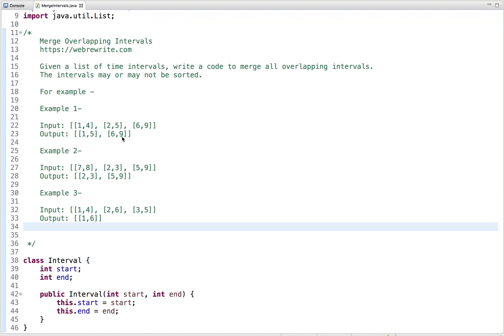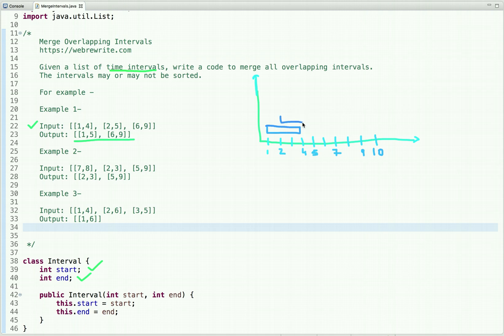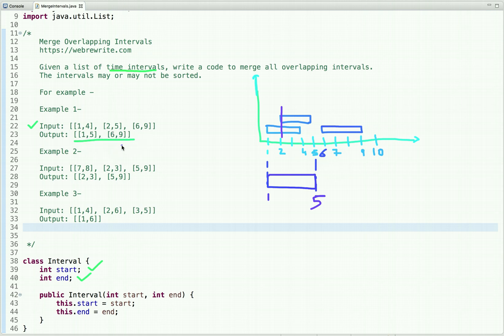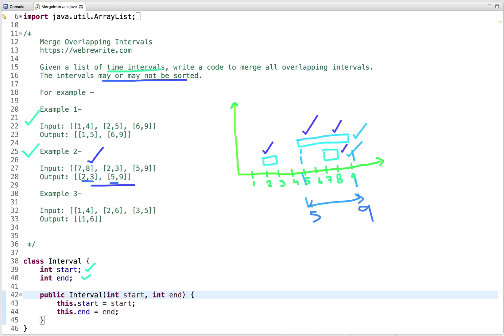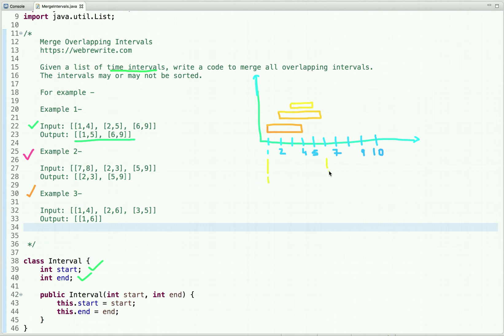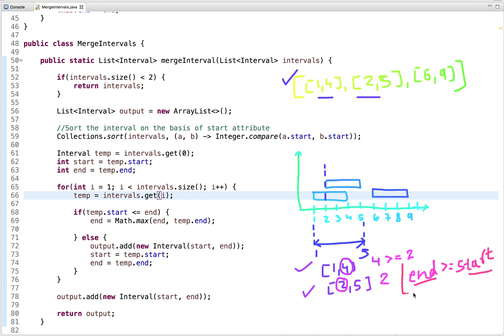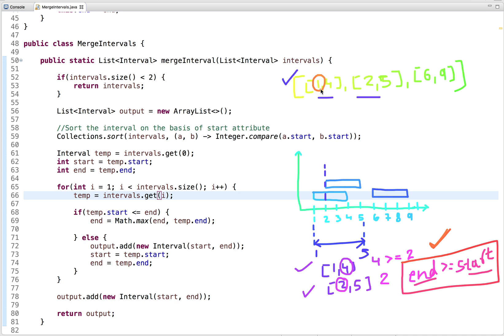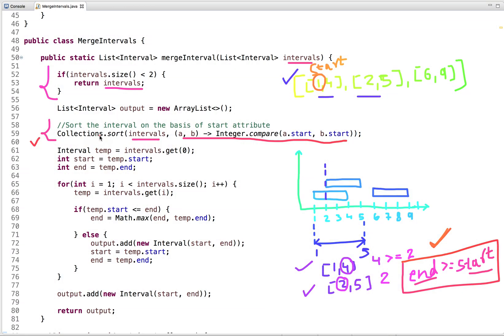Merge Overlapping Intervals | Programming Tutorials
Given a list of time intervals, write a code to merge all overlapping intervals. The intervals may or may not be sorted.

In this tutorial, I have explained how to merge overlapping interval using java code in O(nlogn) time complexity.

 For example -

 Example 1-

Example 2-

Example 3-

    Output: [[1,6]]